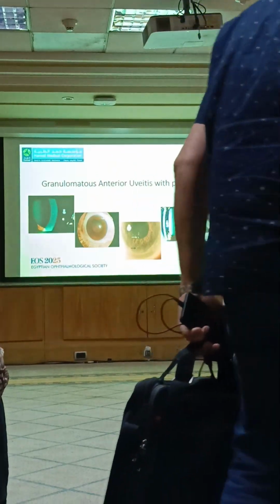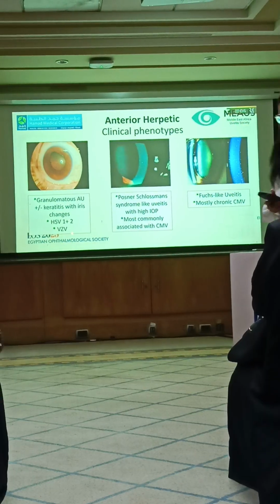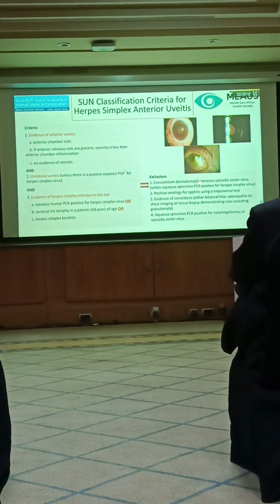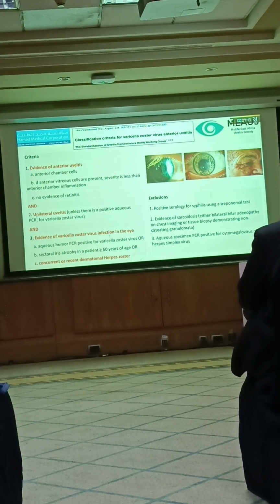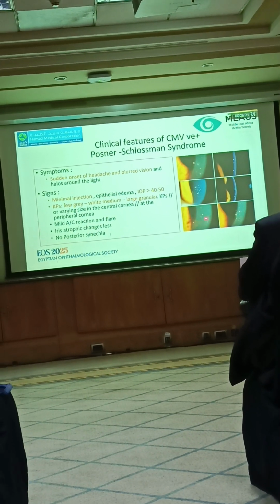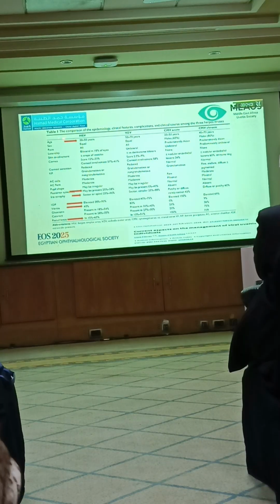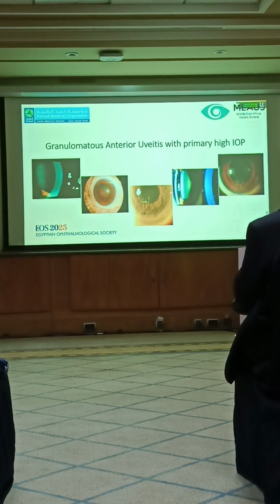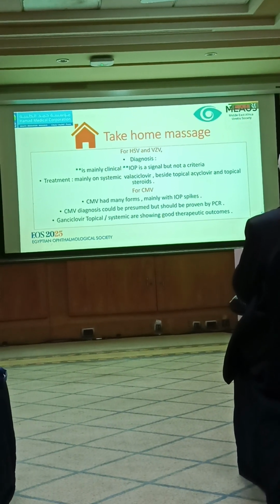Viral herpetic uveitis ( Dr Zamzam Al-Baker )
MEACO course : ( Causes of uveitis not to miss in the middle east & north Africa ) EOS conference 2025